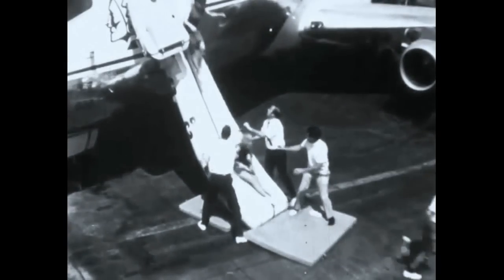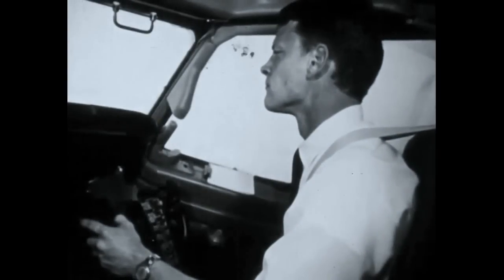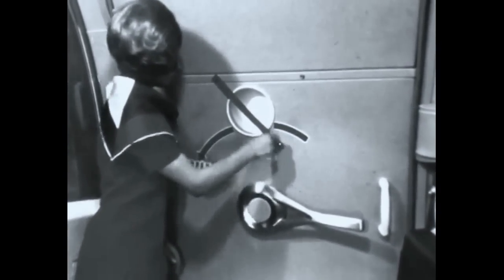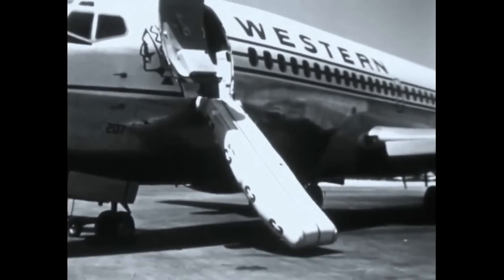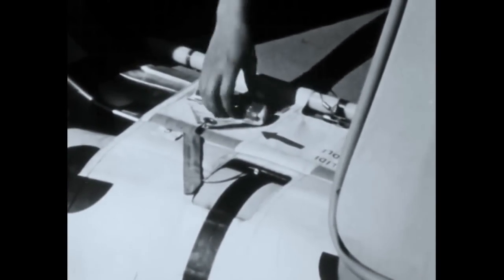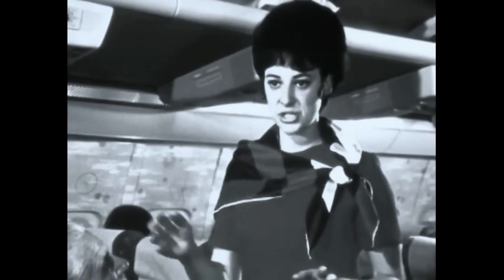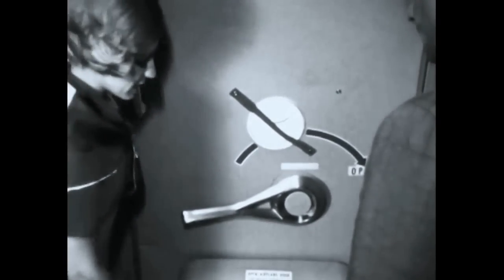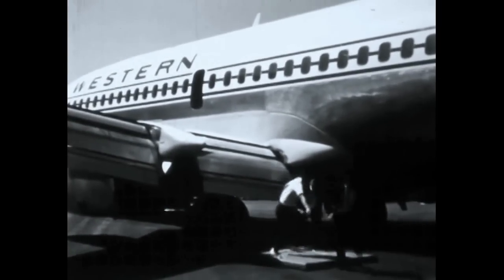Western Boeing 737-247 Evacuation Training Film - 1969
Film from the archives of Justin Moore, via eBay auction. VERY RARE training film discussing emergency egress techniques from a B-737-200 in 1969! Lots of neat interior & exterior shots. Apologies for the poor audio. Be sure to check my channel for the best in VINTAGE & RARE airliner videos!